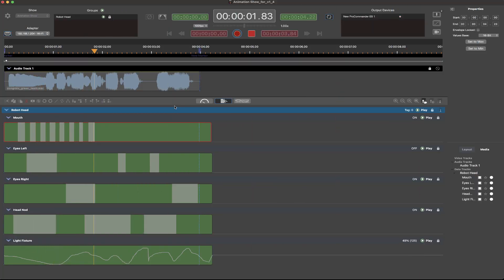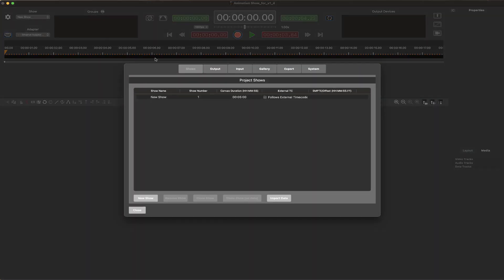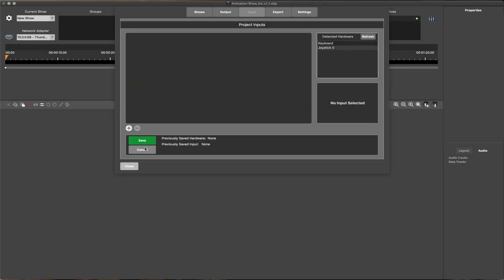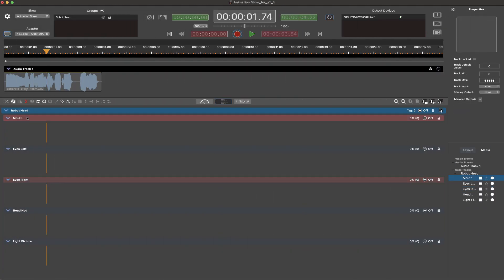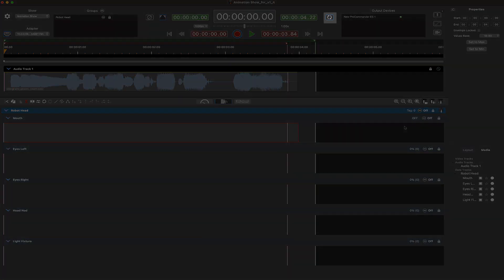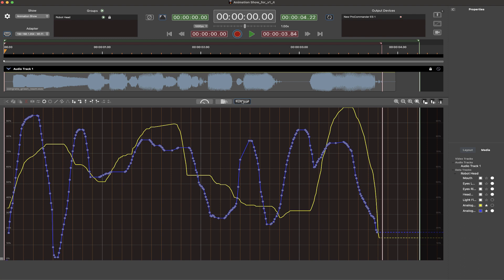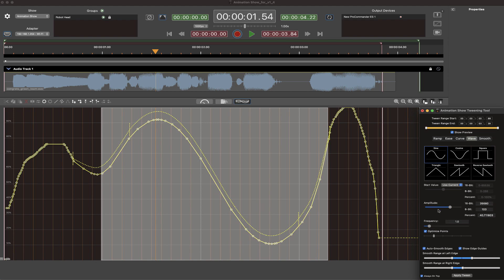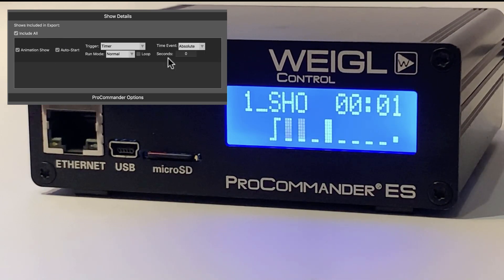Showforge® 1.4 - Introduction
Topics covered:
 00:00 Introduction
 00:54 Project Settings - I/O configuration
 02:19 Adding Audio & Data Tracks
 02:26 Adding Audio Files
 02:37 Transport Buttons
 02:48 Data Track & Group Organization
 02:59 Data Track Attributes
 03:10 Record & Playback Ranges, Auto-looping
 03:40 Track Modes
 04:00 Speed ​​Control Slider
 04:13 Envelope Editing Tools
 04:27 Console, Edit & Plot View Modes for Programming
 05:26 Exporting Projects
 06:00 Summary

Video Overview: A basic introduction and feature summary of the Showforge timeline-based show creation and editing software for MacOS.